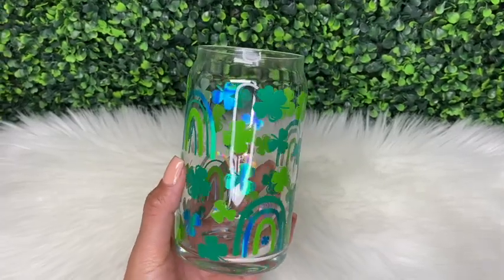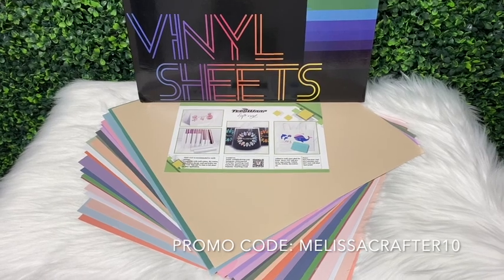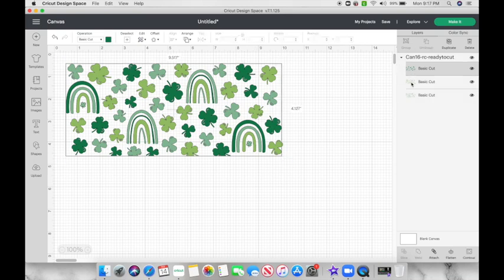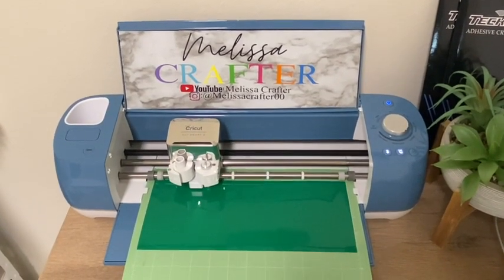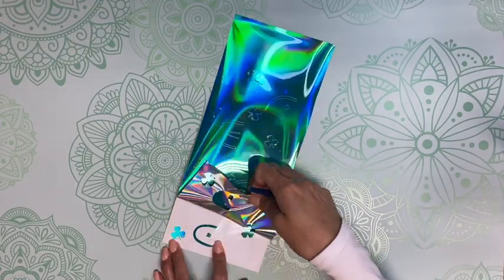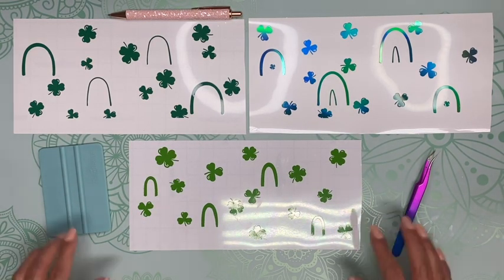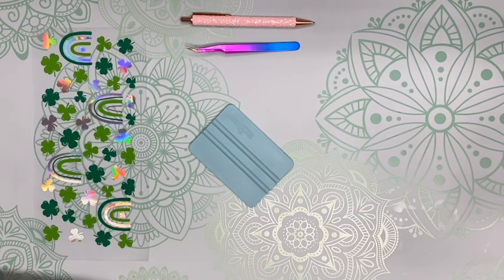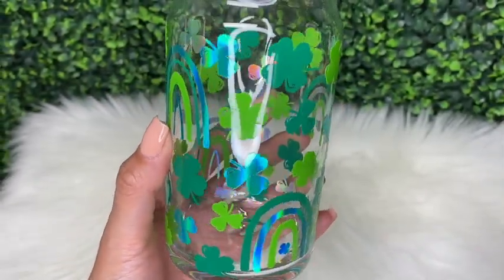Multi-Color Full Wrap Vinyl Decal Using Teck Wrap Vinyl | Beer Can Glass | Libbey Glass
Hi guys ! In this weeks video, I will show you how I made this beer can glass to which I added a multi-color full wrap vinyl decal. To add this decal I used @teckwrapcraft vinyl.

Beer Can Glass:

Glass Straws:

Bamboo Lids:

OTHER AMAZON MATERIALS:

CRICUT EXPLORE AIR 2:

VIDEO MAKING MATERIALS: